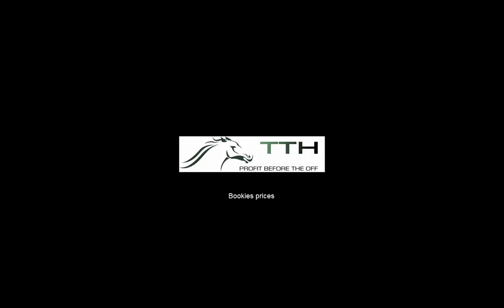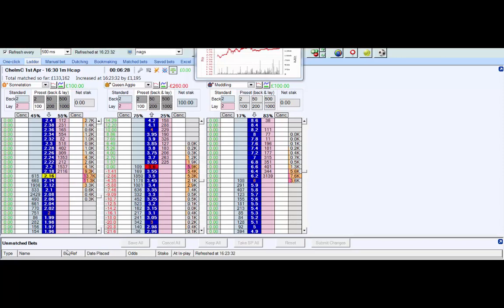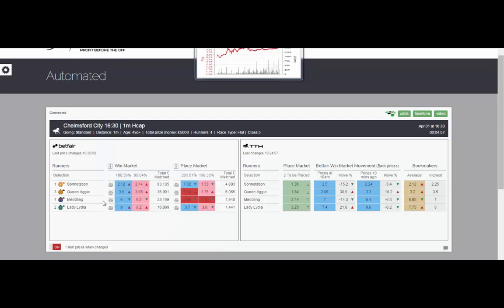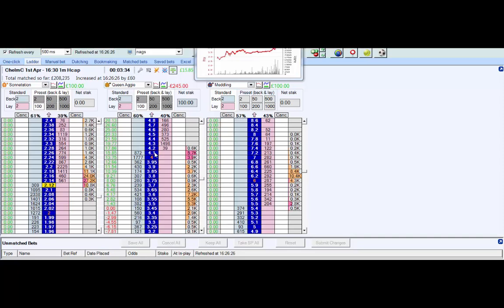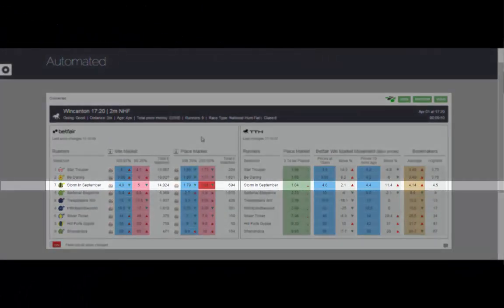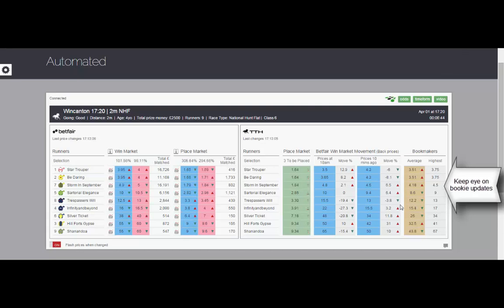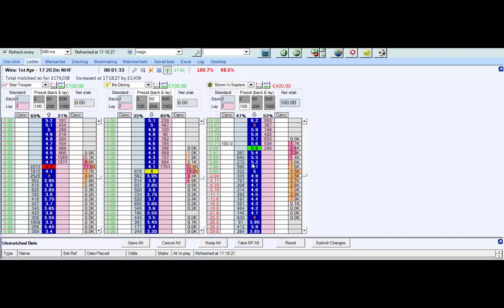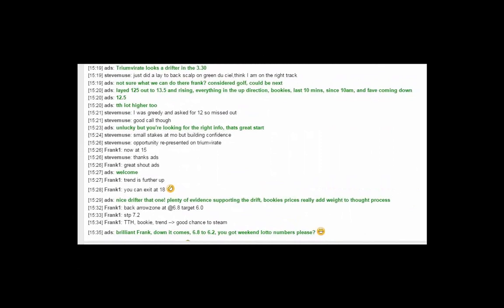Bookmakers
Couple of our subscribers asked us to add bookie prices which we've now done. Very handy addition to the automated races.